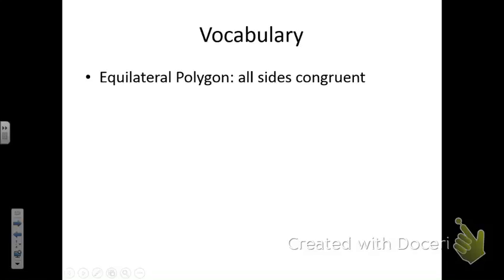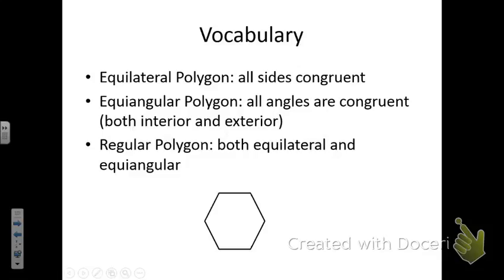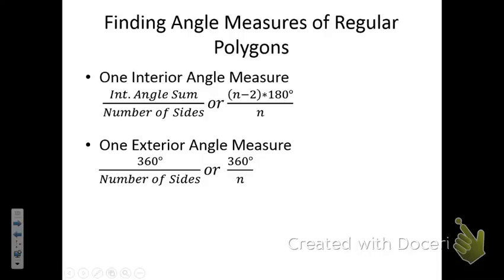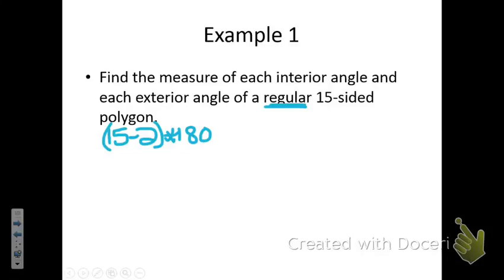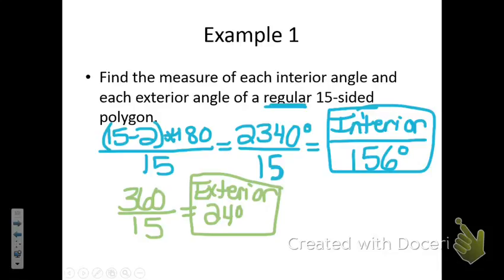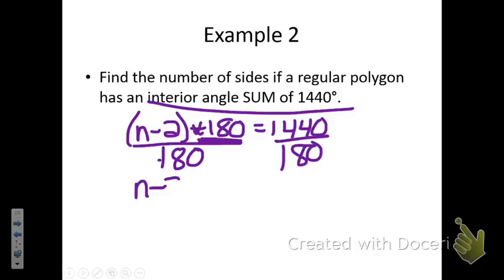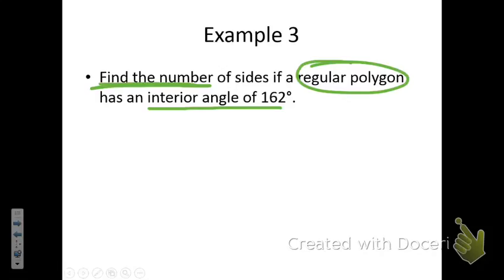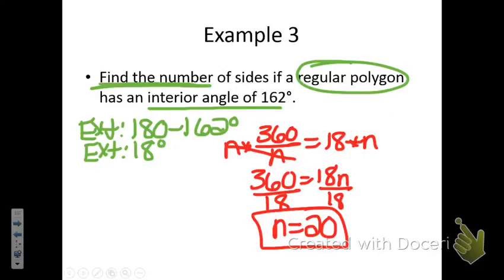4.6 Regular Polygons